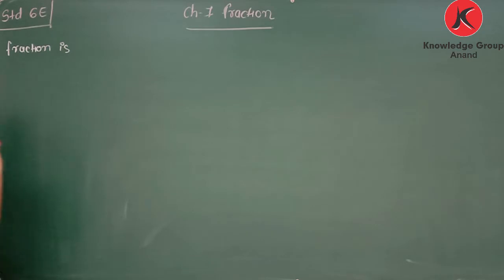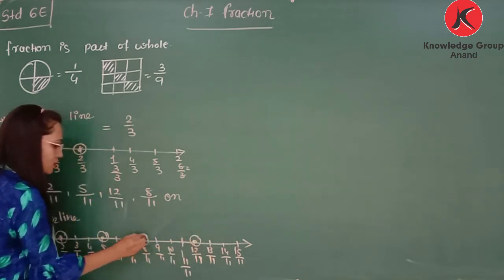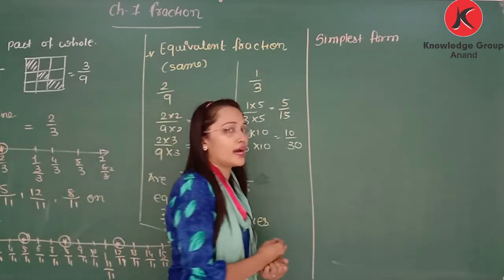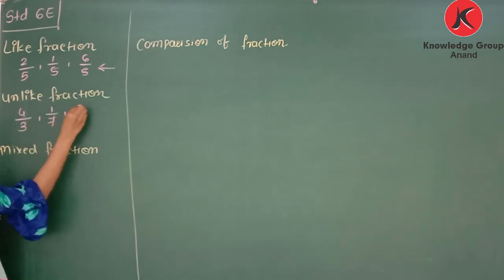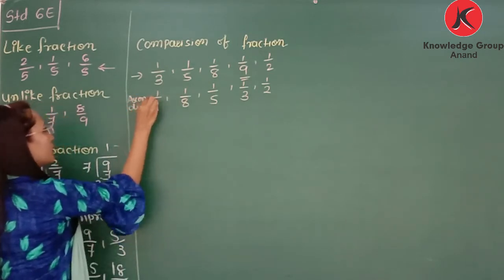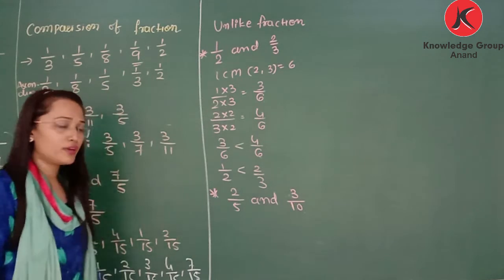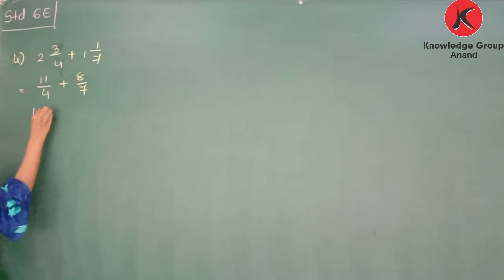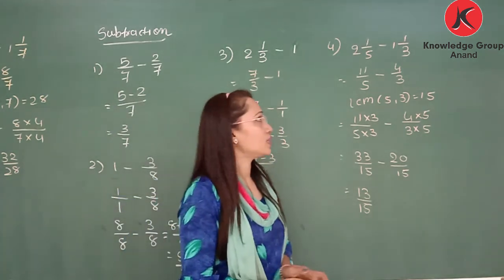Class 6 Eng Med - Maths - Chap : 7 :- Fraction